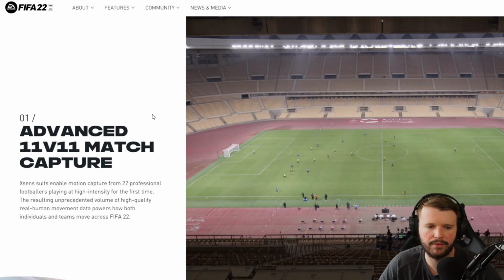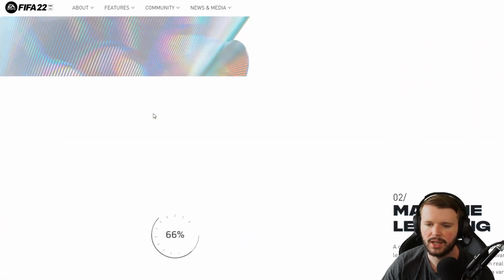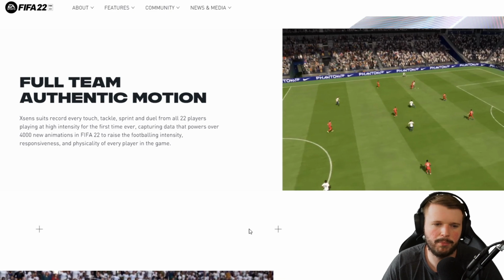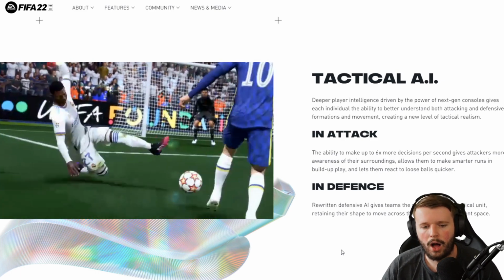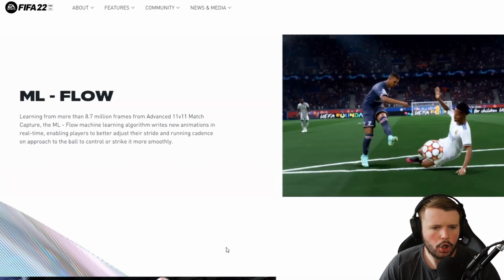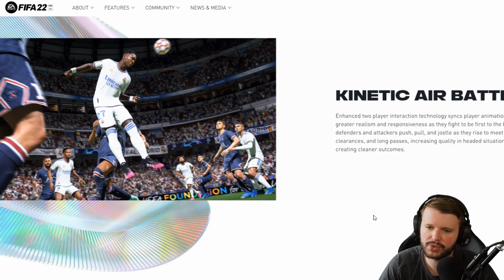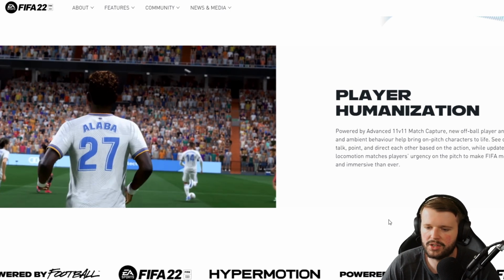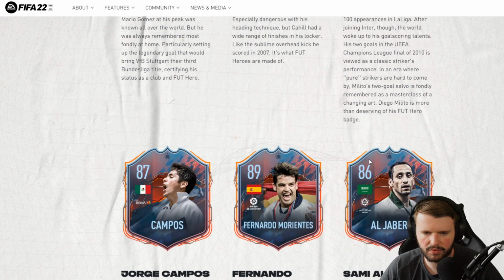FIFA 22 HYPERMOTION EXPLAINED?! FIFA 22 OFFICIAL TRAILER REVEAL | FIFA 22 NEWS & INFO!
Hey guys, FIFA Analyst here. Today I bring you a video on the new FIFA 22 hypermotion, as we explain it from the information give along with the FIFA 22 official trailer reveal! Hope you guys enjoy and what's your thoughts on this new feature?!